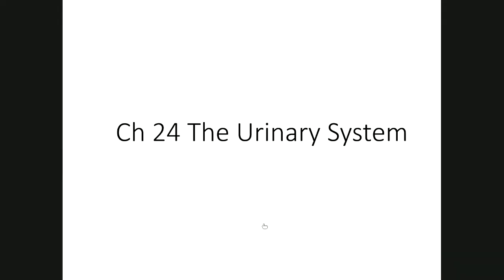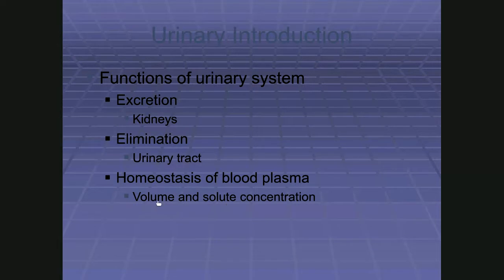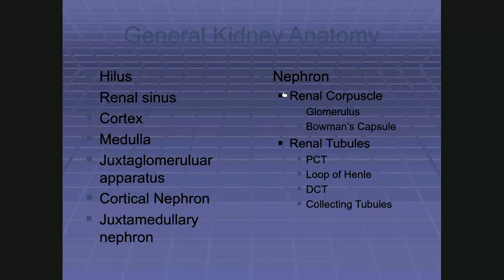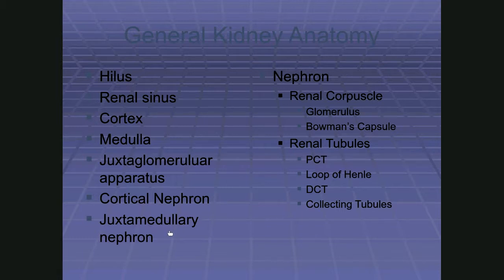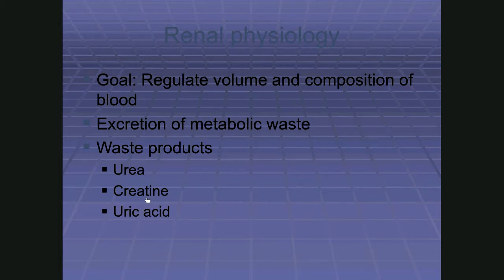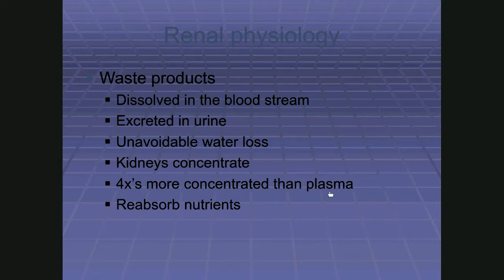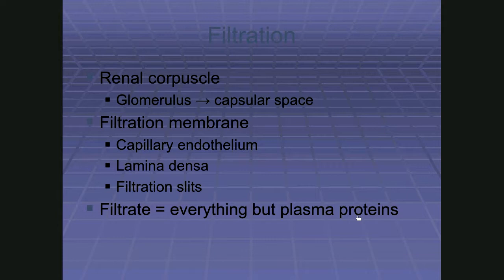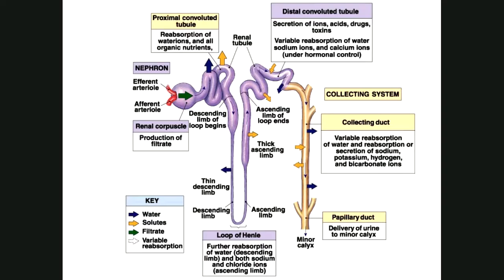Ch 24 Lecture recording